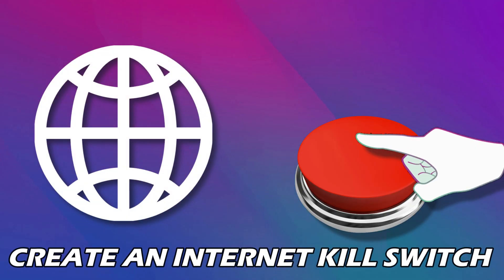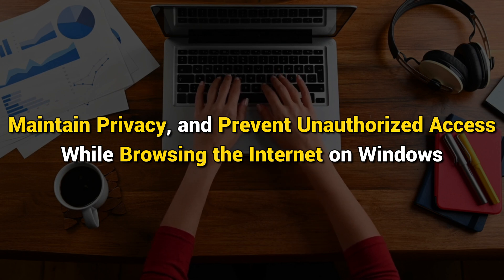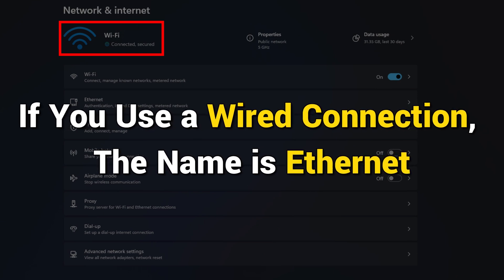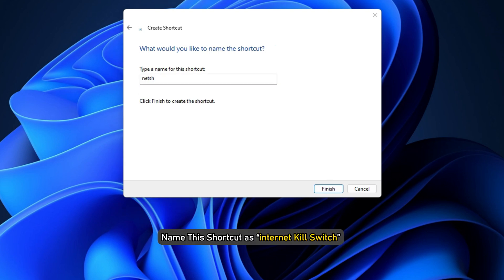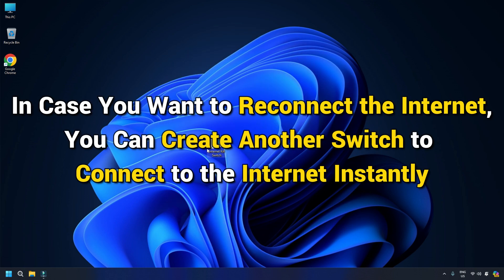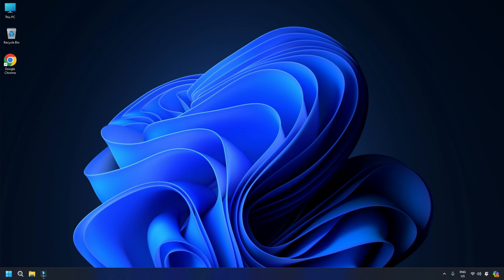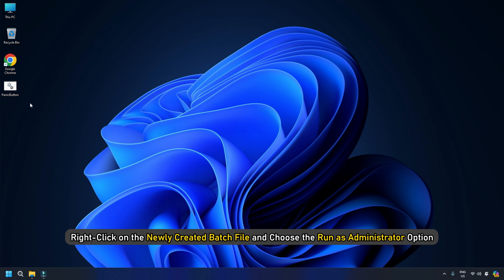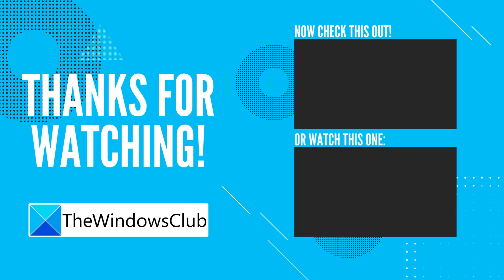Ultimate Guide: Building Your Own Internet Kill Switch for Windows 11/10 - Step-by-Step Tutorial!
In this video, we are going to show you how to create an internet kill switch on Windows 11/10. It is mostly used in a panic situation when you need to disconnect your internet quickly. Thus, it is also known as a panic button.

Timecodes:
00:00 Intro
00:46 Create An Internet Kill Switch On Windows 11/10

Commands:

C:\Windows\System32\netsh.exe interface set interface name=”NET” admin = disabled
C:\Windows\System32\netsh.exe interface set interface name="WiFi_Name" admin = disabled
C:\Windows\System32\netsh.exe interface set interface name="Wi-Fi" admin = enabled
C:\Windows\System32\netsh.exe interface set interface name="Wi-Fi" admin = disabled